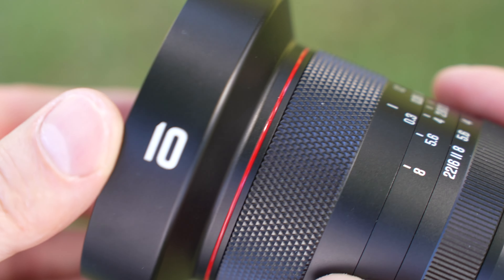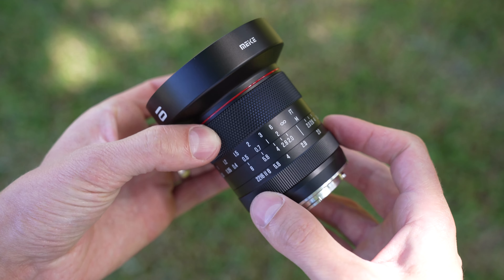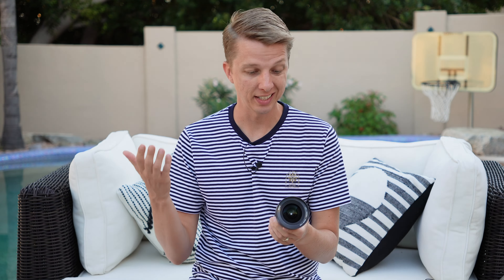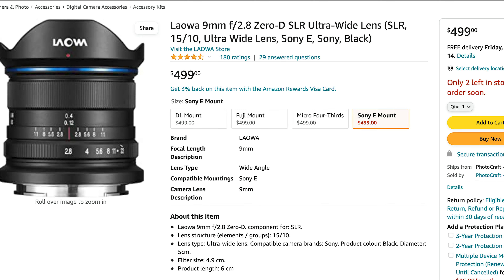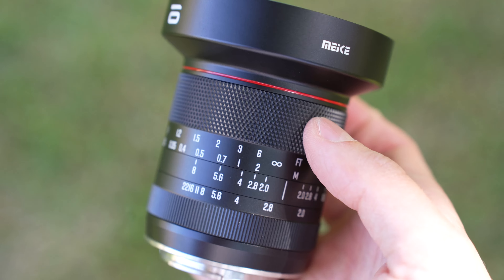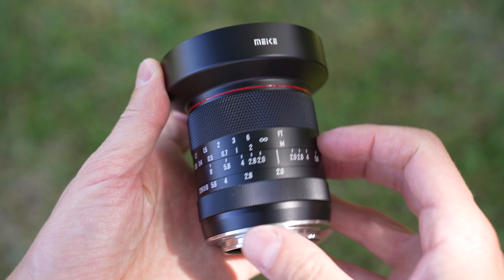Meike 10mm F2 Ultrawide Lens Review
In this video I check out the new Meike 10mm F2, which is a premium manual lens from the company known for budget lenses.

Other options to consider:
Laowa 9mm
Rokinon 12mm
Sony 11mm

M Y   G E A R :
Cameras -

Lenses -
❤️ BEST ULTRAWIDE LENS
❤️ BEST DO-EVERYTHING LENS

Accessories -
🔋🔋 CAMERA BATTERIES
🎤 AUDIO RECORDER
⚙️ BEST CHEAP TRIPOD
⚙️ BEST SMALL GIMBAL